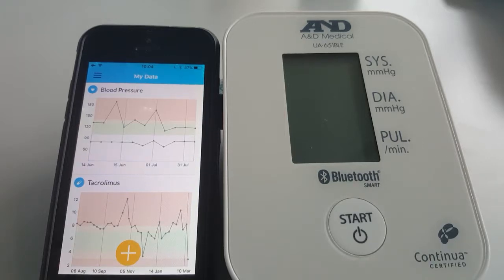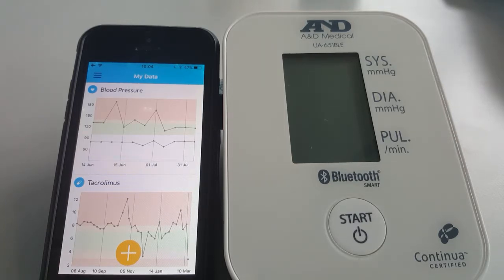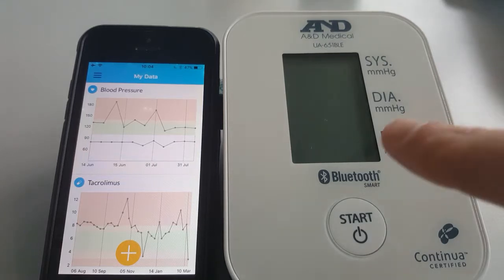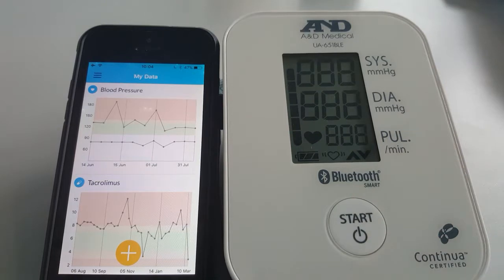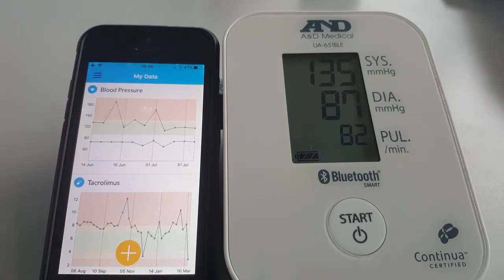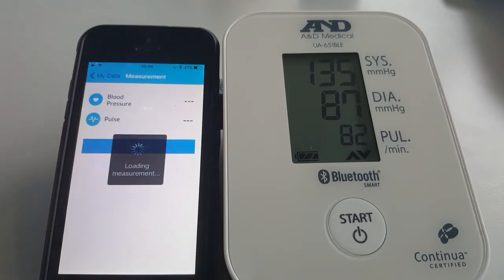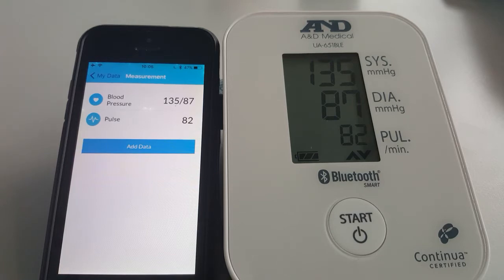Taking a Blood Pressure reading with the patientMpower app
Describes how to record Blood Pressure at home using the  patientMpower app with the A&D UA-651BLE Blood Pressure monitor. Used in our apps to support Kidney Transplant, Vasculitis, Prostate Cancer, Idiopathic Pulmonary Fibrosis (IPF) & Hypertension